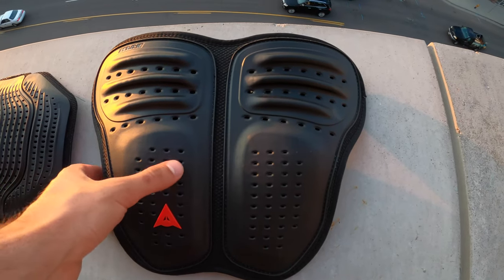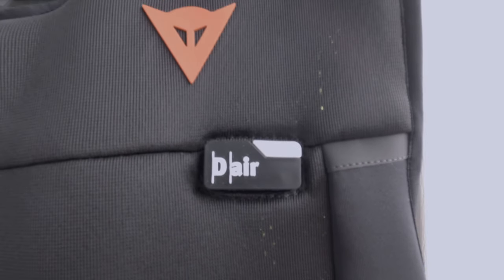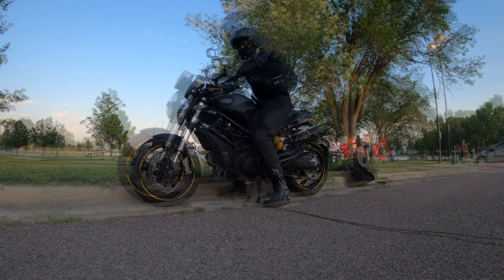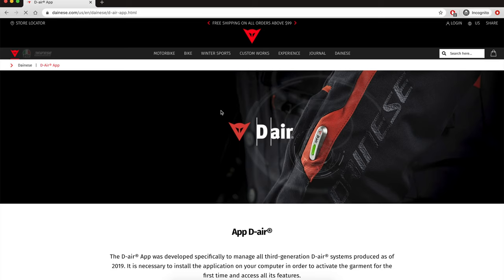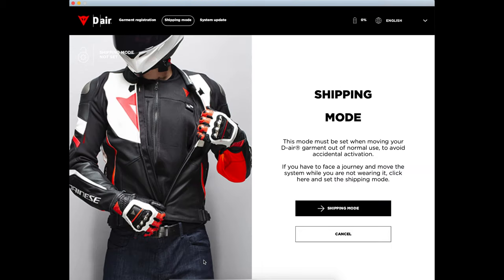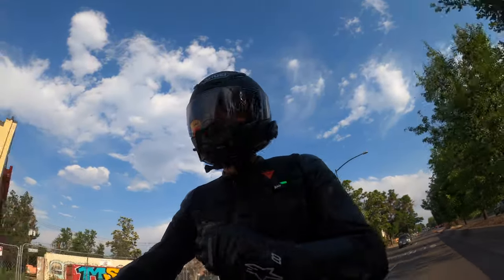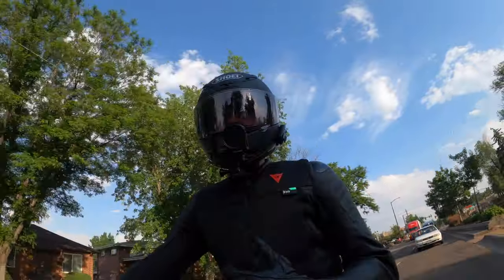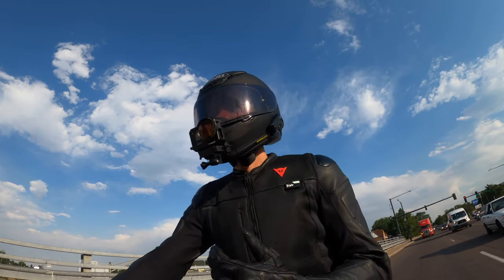Dainese Smart Jacket: an intelligent airbag vest | Motorcycle Gear Review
Today on Motorcycle Gear Review we are talking about the Dainese Smart Jacket; a vest that inflates if a crash is detected while riding a motorcycle. I show the initial setup, the aesthetic, and go for a test ride with it on.

There are other airbag vests on the market from competitors such as alpine stars, yet I picked up the Dainese one as they are a reputable brand and match the rest of my gear.

Chapters:
0:00 Introduction
1:16 Wearing the jacket
2:54 Setup and charging
4:59 Test ride review

⚙️Bike
2012 Ducati Monster 696

⚙️Bike Mods
Akrapovic slip-on exhausts
CRG Arrow bar end mirrors
ASV C5 clutch and brake levers
Nose fairing w/ smoked screen
14t front sprocket (OEM is 15t)
LED headlamp lights (OEM is halogen)
Tail tidy w/ integrated tail light
Splash guard

⚙️Bike Aesthetics
Changed reservoir caps (gold)
Added wheel decals (gold)
Removed tank decals
Removed fork reflectors
Removed crash bar stickers
Spray painted handlebar + clamp (black)
Spray painted clutch cover (black)
Spray painted rearsets (black)

⚙️Bike Accessories
Quadlock phone mount
USB adapter + USB to USB-C charging cable
RAM ball adapter w/ 8mm post
RAM composite double socket arm
Arkon 25mm swivel ball to GoPro adapter

⚙️Riding gear
Shoei 1200 RF-1200 helmet w/ CWR-1 transition face shield
Dainese D-core aero shirt
Dainese D-core aero pants
Dainese D-core mid socks
Dainese Fighter perforated jacket
Dainese Pony 3 perforated pants
Dainese Nexus boots
Dainese Manis G1 back protector insert (replaced by Smart jacket)
Dainese L2 chest protector (replaced by Smart jacket)

⚙️Helmet setup
Cardo Freecom 4+ headset
Garmin chin mount w/ epoxy putty mold and 3M sticky
Ulanzi GoPro Hero 8 Black case
52mm ND filters